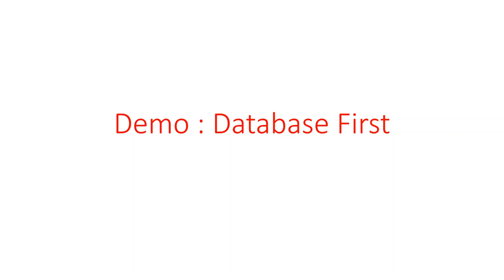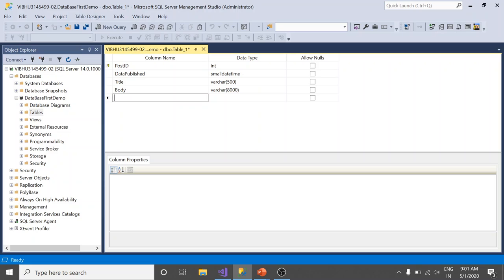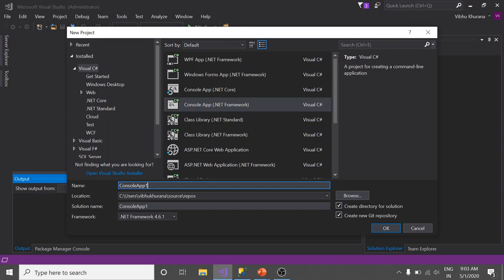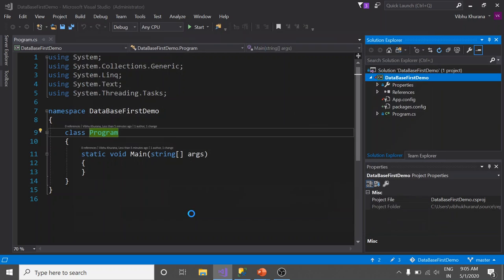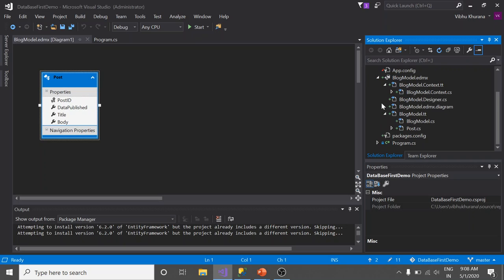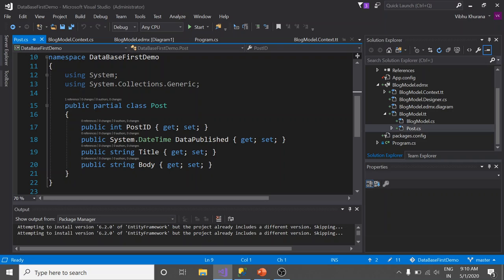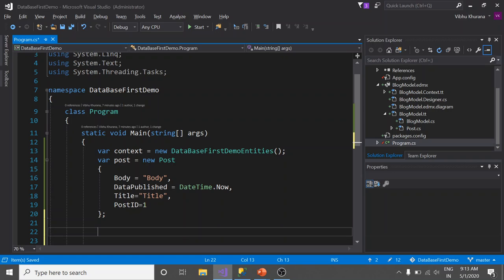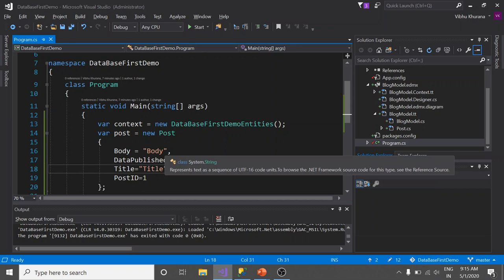C# | Entity Framework 6 | DataBase First With Practical Example For Beginners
Entity Framework is the Microsoft preferred method of data access for .NET applications. It supports strongly-typed access through LINQ. Entity Framework can be used from an ASP.NET Application, (using Entity Data Source) or in ASP.NET MVC etc.

Database first approach, as the name suggests, we start with the database, so we design our tables using visual designers and then EF generate the domain classes based on the database. This is a traditional approach that a lot of developers have been doing for years.